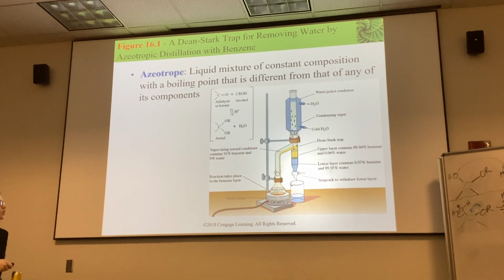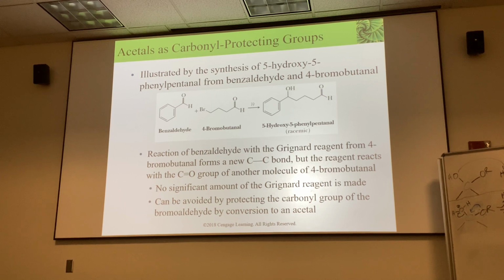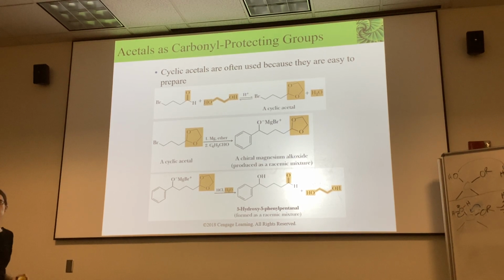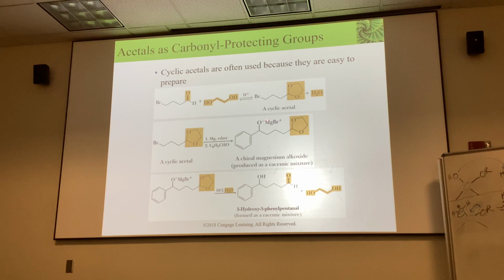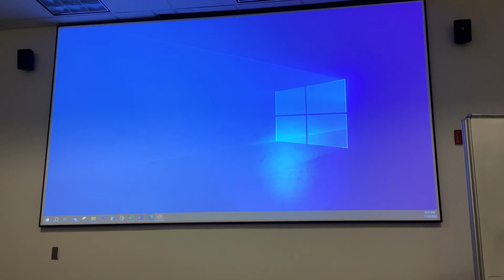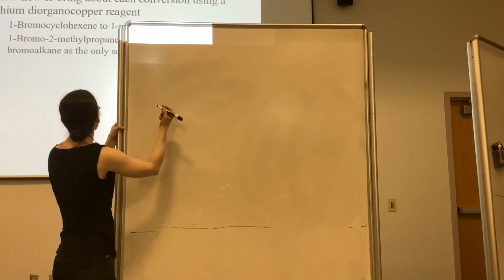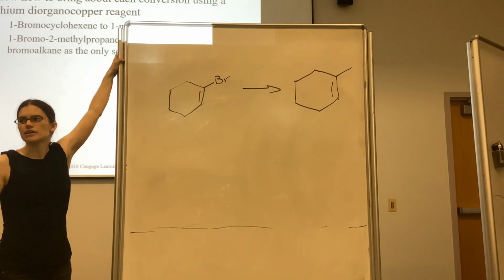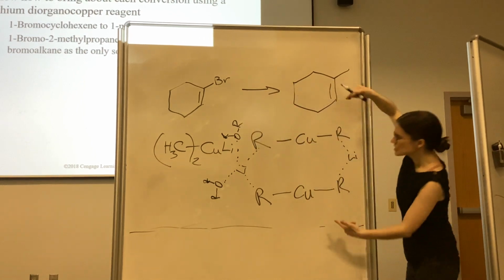Lecture 5 4/4